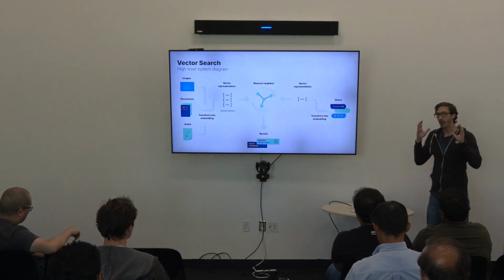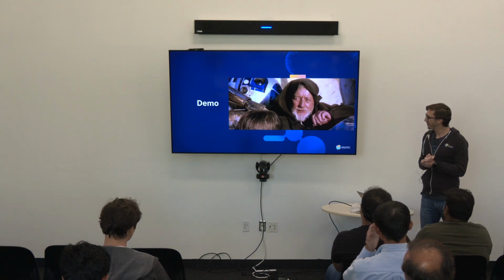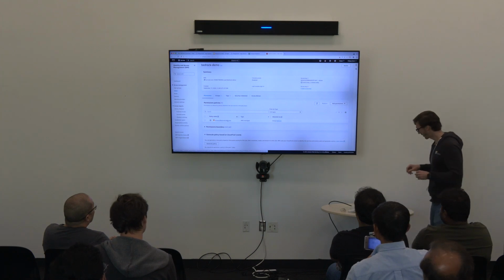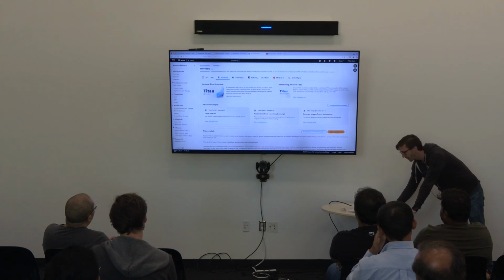Phillip Krenn - The Bedrock of RAG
Retrieval Augmented Generation (RAG) is one of the hottest topics for making data more accessible and valuable. And it's easy to get started with it on AWS, especially when using Bedrock as the foundation for the Large Language Model (LLM). This talk shows how to get started with RAG on AWS, using a playground to go from custom data to an interactive application in minutes. The second part of the demo then dives into more advanced topics around Bedrock and how to tune your RAG's generation part: * How does the chosen LLM influence quality and performance? * Can you tune the prompt? * Can the LLM also help with the retrieval step? At the end of this session, you will better understand of how to get started and how to get the most out of Bedrock with your AWS-powered RAG.